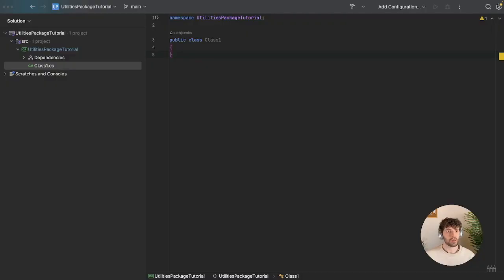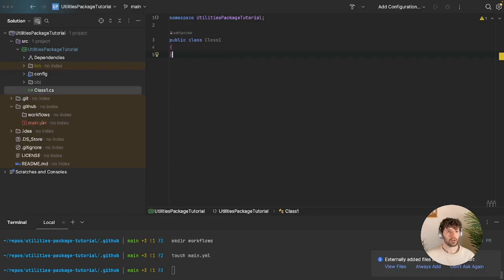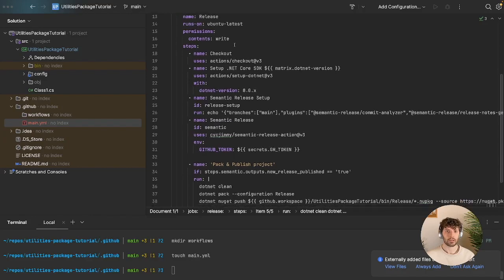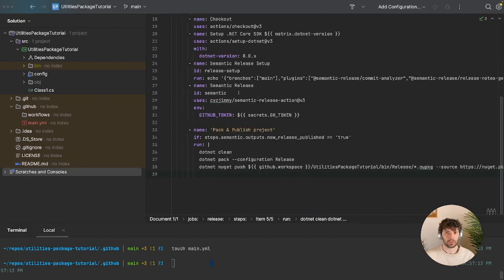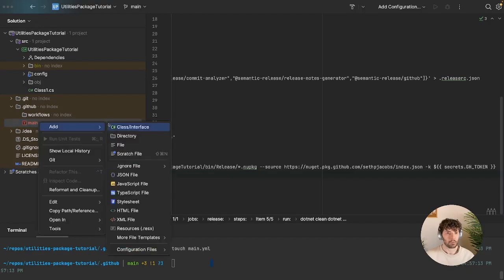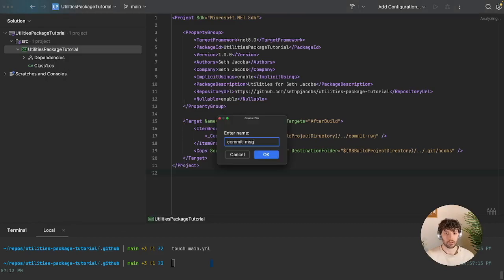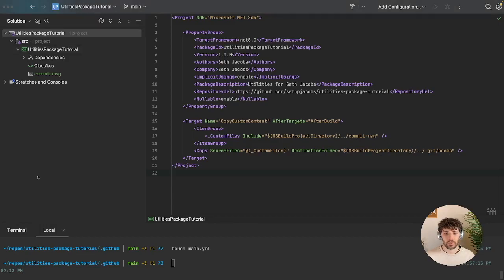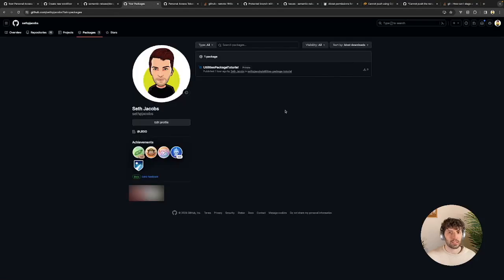Build Modern NuGet Packages with Symantec Releases and Github Actions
Today we're talking about NuGet packaging in Github and how you can use semantic releases to manage your package versioning automatically.